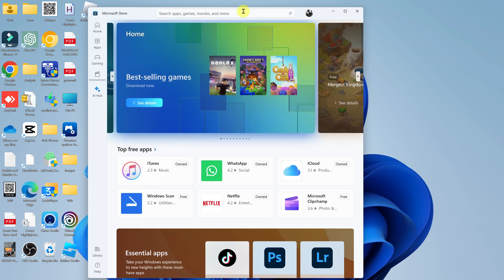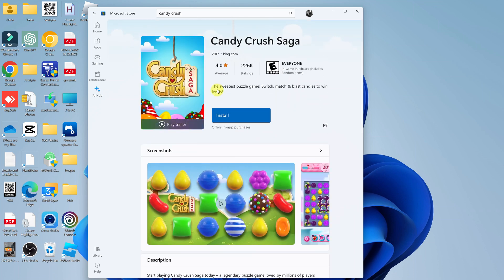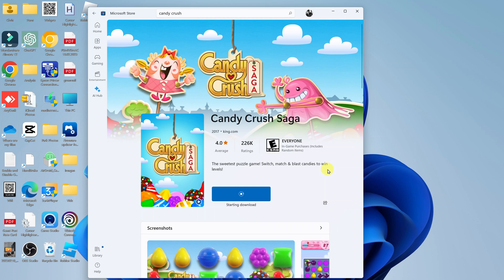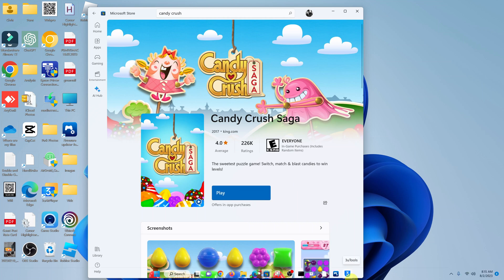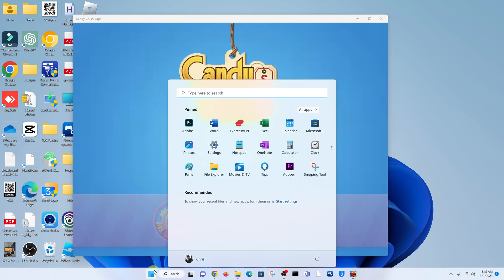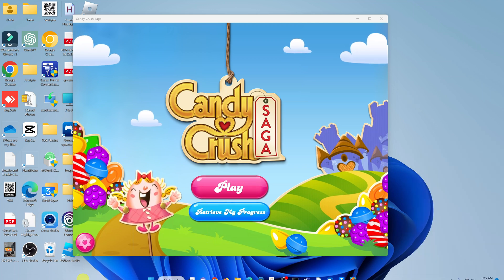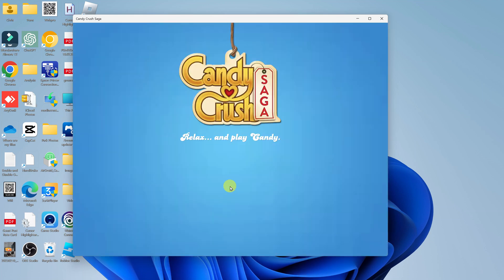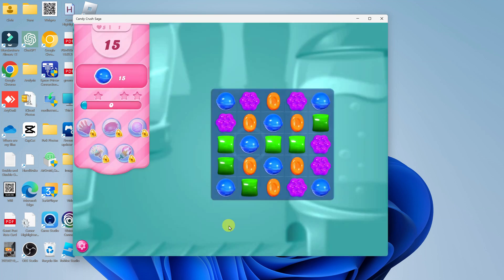How To Install Candy Crush Saga On Windows PC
Learn how to install Candy Crush on Windows PC.

Candy Crush Saga, developed by King, is a highly addictive and widely popular match-three puzzle game available on various platforms, including mobile devices and social media.

If you're a fan of this sweet and challenging game, you might be interested in playing it on your Windows PC. Thankfully, installing Candy Crush Saga on your PC is a straightforward process that doesn't require much technical know-how.

The tutorial video will show you how to download and install Candy Crush Saga on your Windows PC.

Galaxy S23 Ultra DUAL SIM 256GB 8GB Phantom Black:

Google Pixel Tablet:

Cell Phone Tripod Adapter